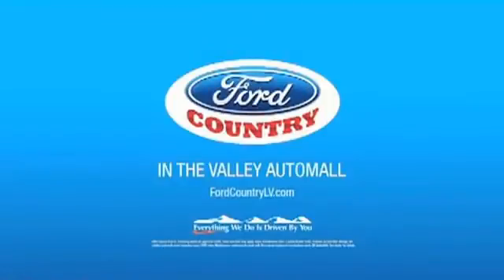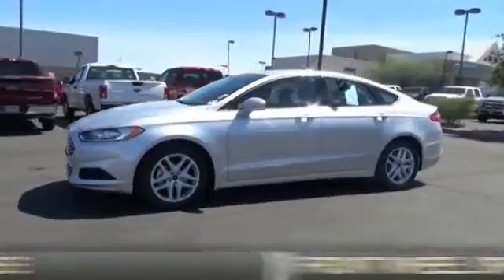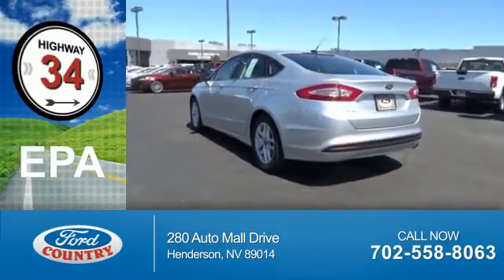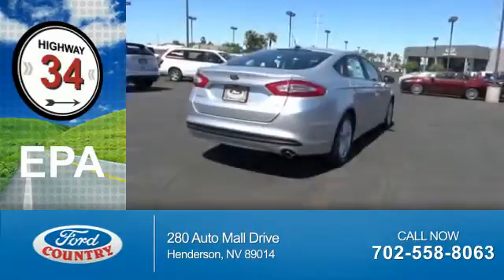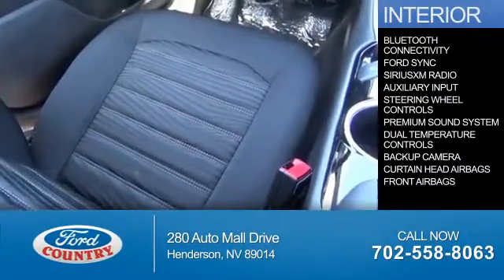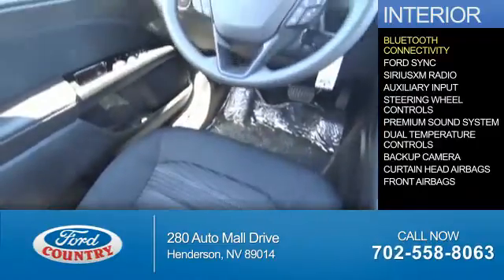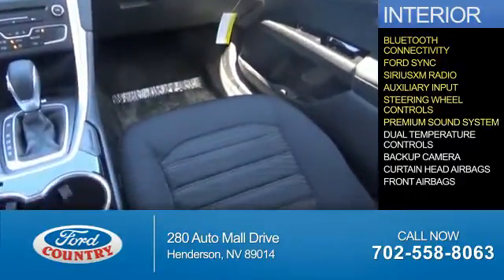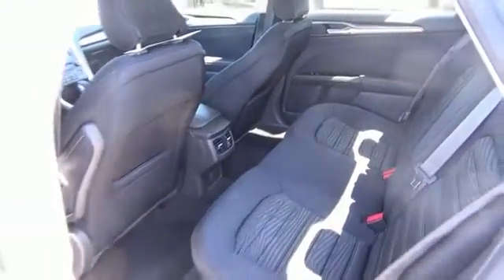2016 Ford Fusion 53128 - Henderson NV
Year: 2016
Make: Ford
Model: Fusion
Trim: SE
Engine: 2.5 liter 4 Cylindercylinder FWD
Transmission: 6-Speed Shiftable Automatic
Color:
Mileage: 1
Address:
VIN:3FA6P0H79GR329156